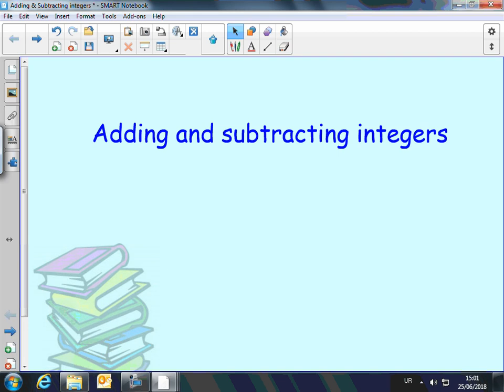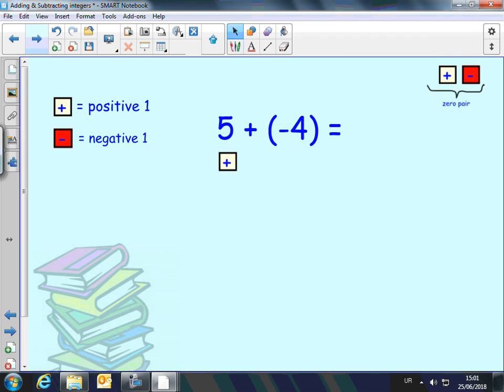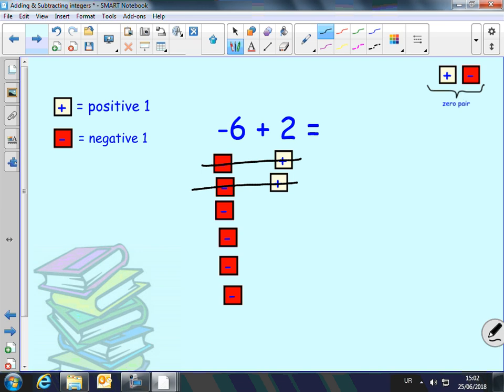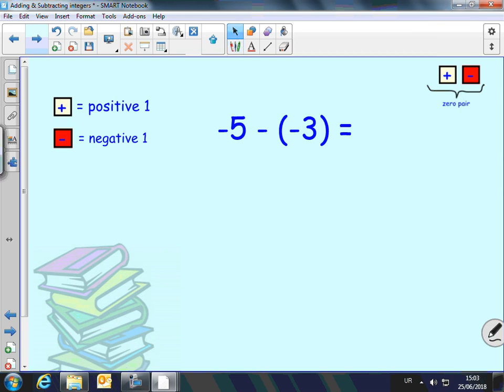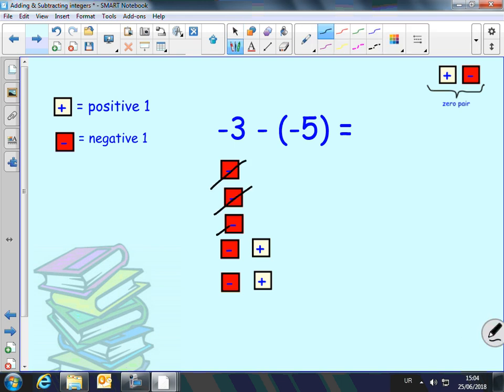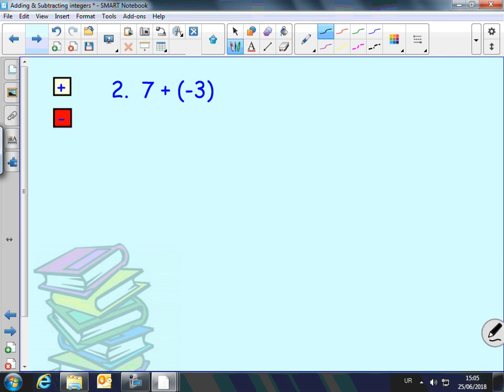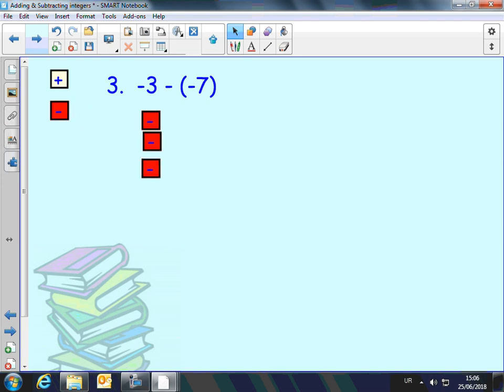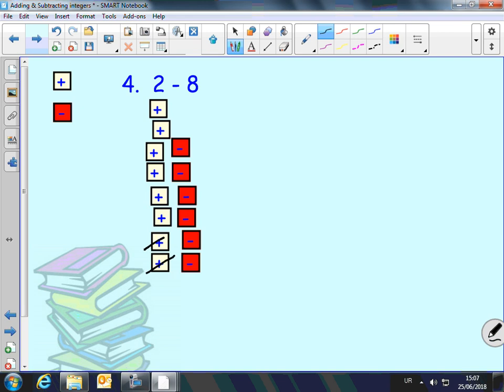adding & subtracting integers